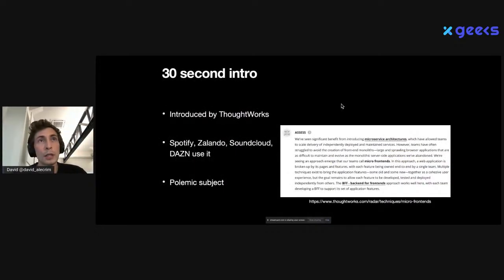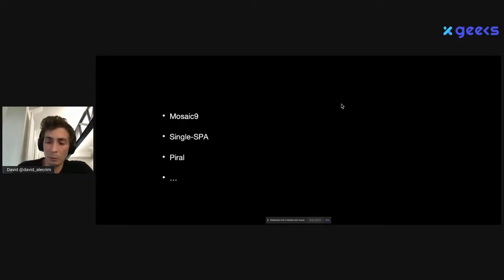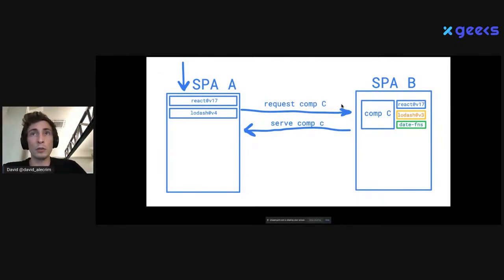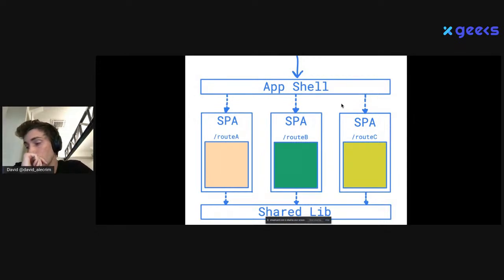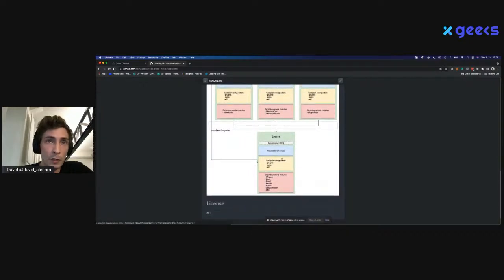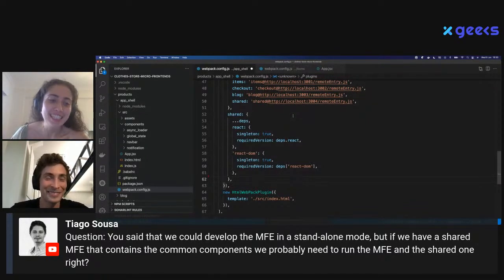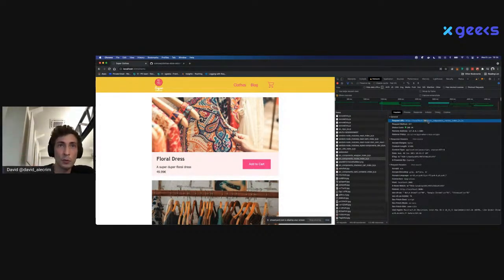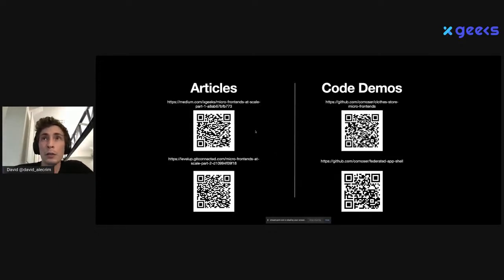Micro-Frontends ​ with Module Federation​ by David Alecrim (@david_alecrim)​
Micro-frontends have been around the tech world for a few years now, and in this meetup we'll talk about my experience in a big enterprise project and how we decided to implement Micro-frontends.

We'll talk a bit on the why, the when and of course the how.